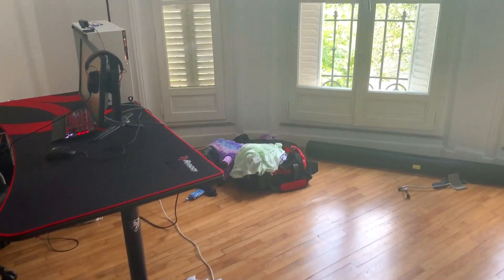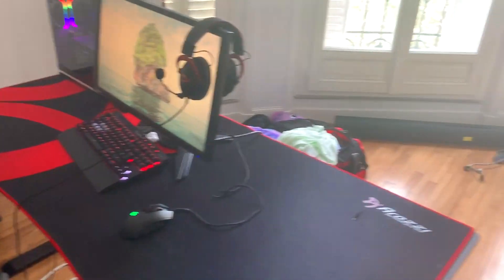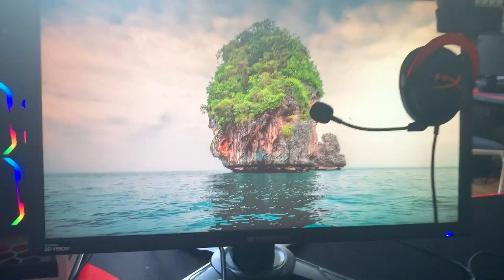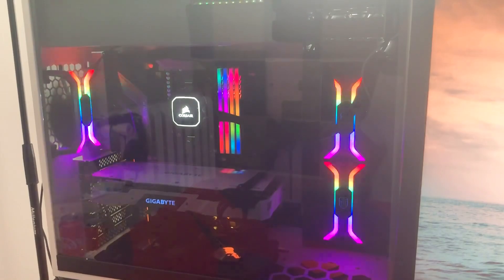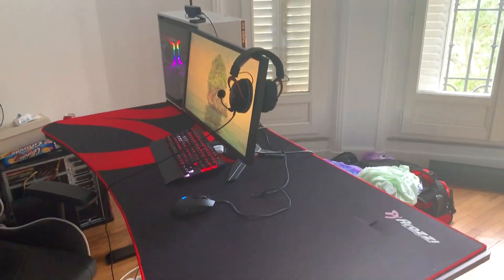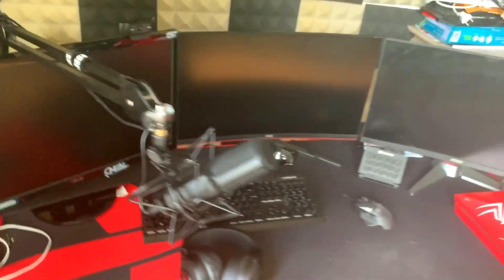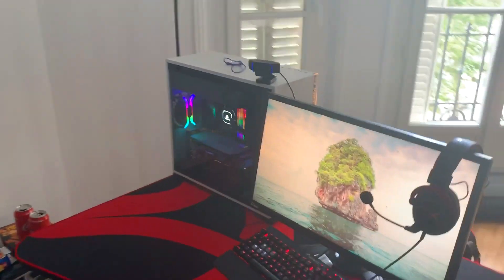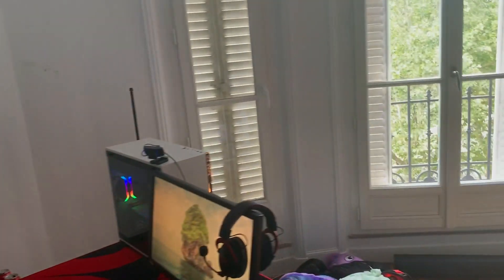THEKAIRI78 HOUSE TOUR 2019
Like si tu veux plus de vidéo Fortnite Battle Royale !

👉 Code créateur : Hxdrey
Salut ! Aujourd'hui nouvelle vidéo sur fortnite battle royale !!! en espérant que ça vous plaise !!

🎬 Monteuse : X
🎨 Miniature : X